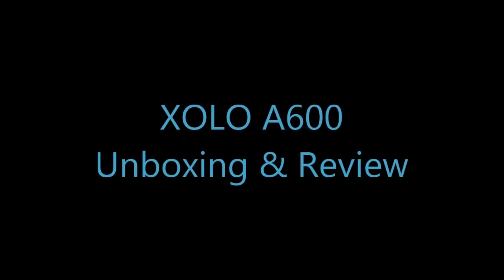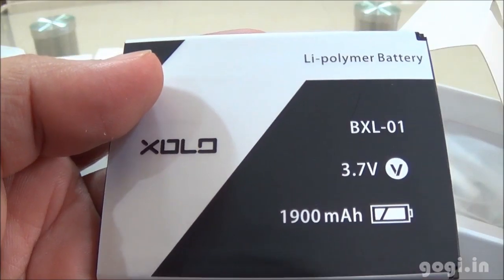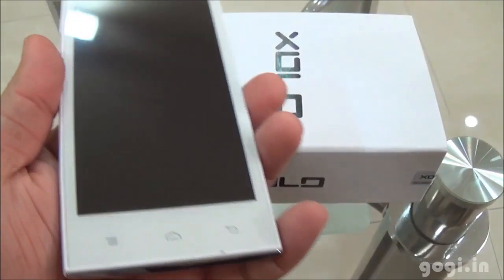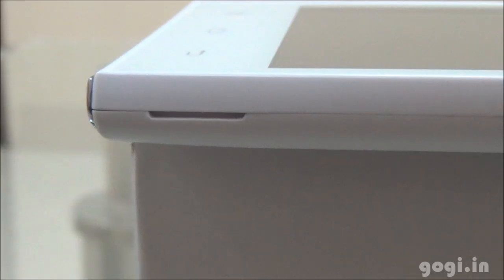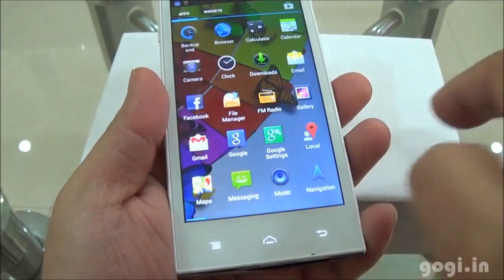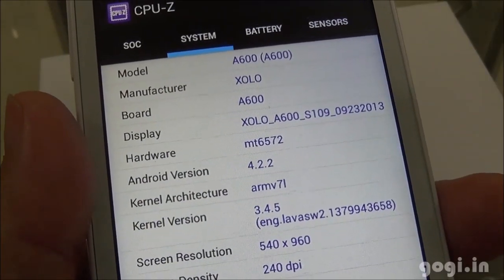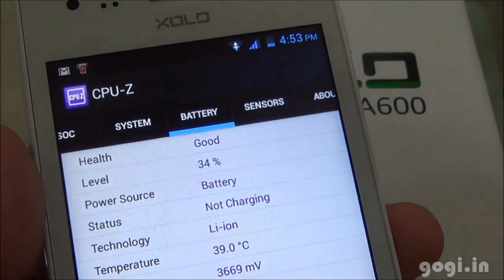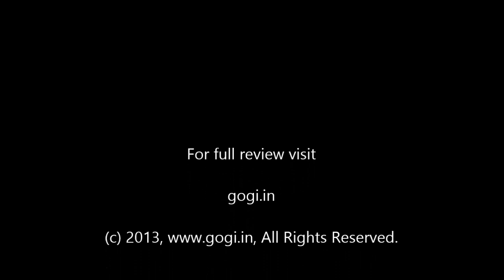XOLO A600 review, unboxing - smart looking low cost dual core handset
XOLO A600 sports a 4.5 inch qHD screen running Android 4.2 over a 1.3GHz dual core processor. The handset has got a classy look and is priced under Rs. 8,000.